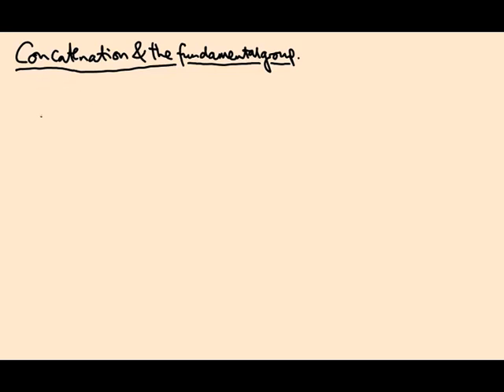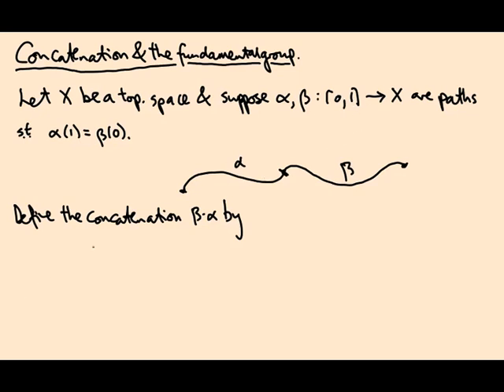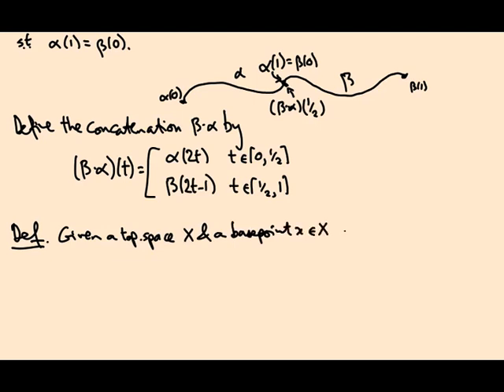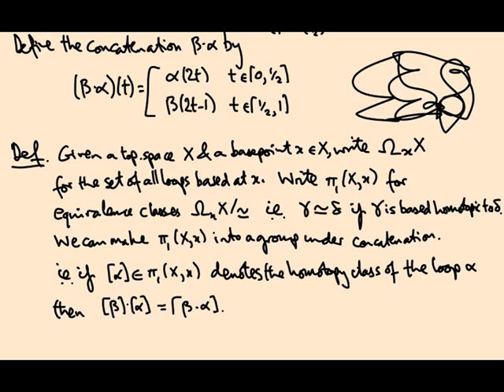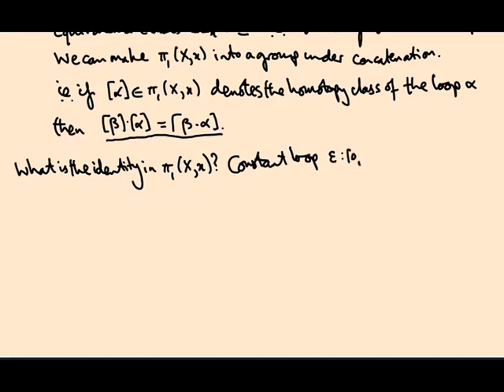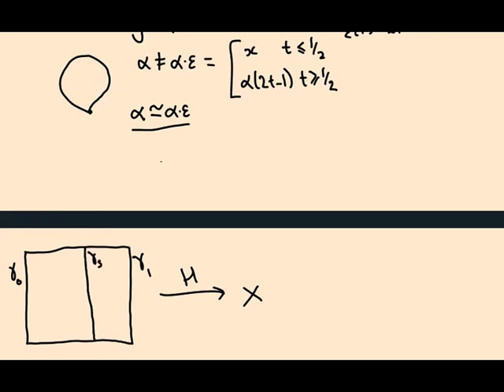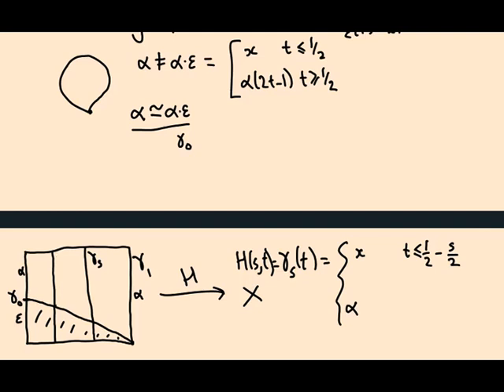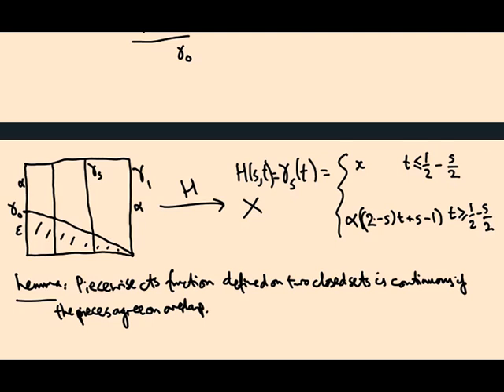1.03 Concatenation and the fundamental group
We introduce concatenation of loops and the fundamental group of a topological space.